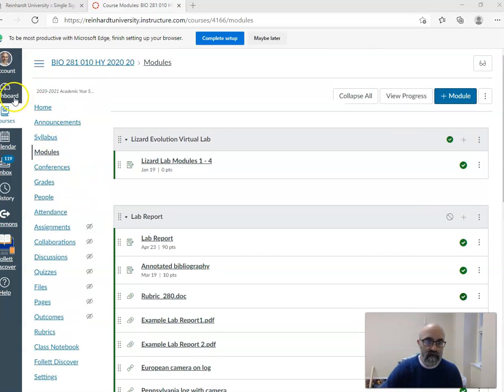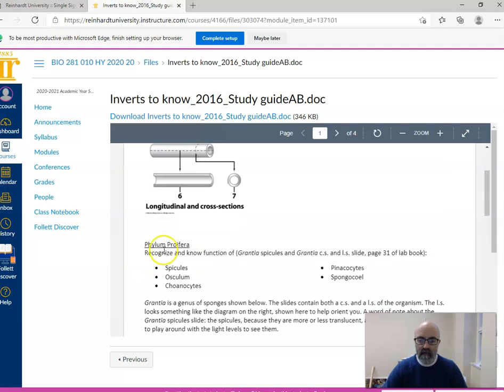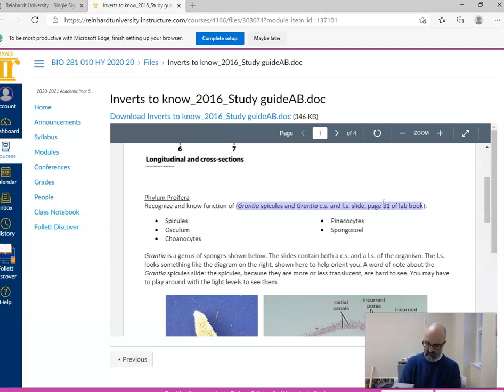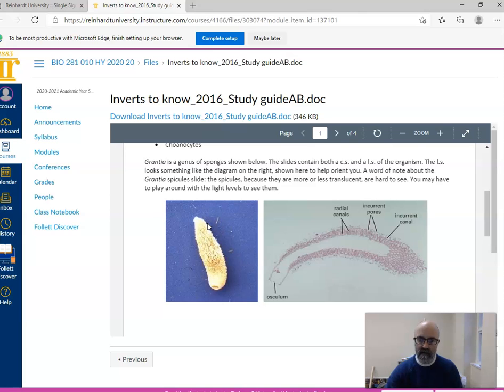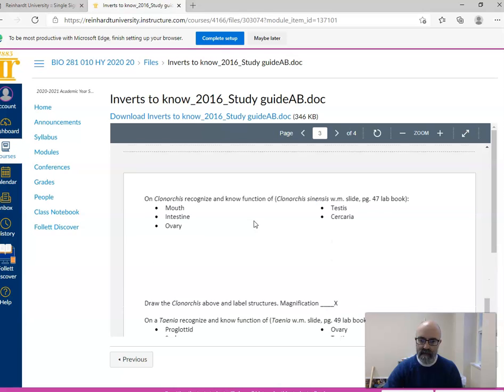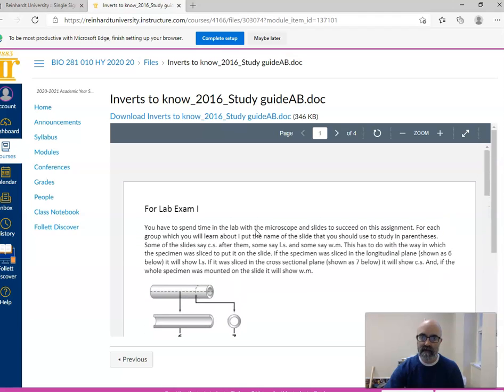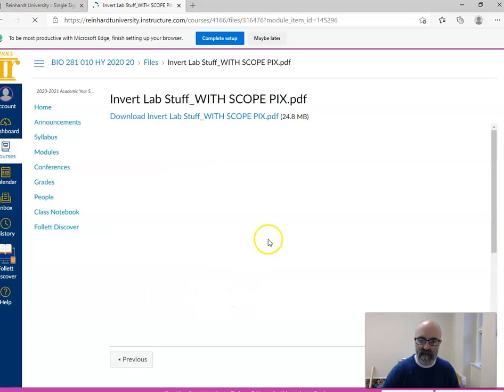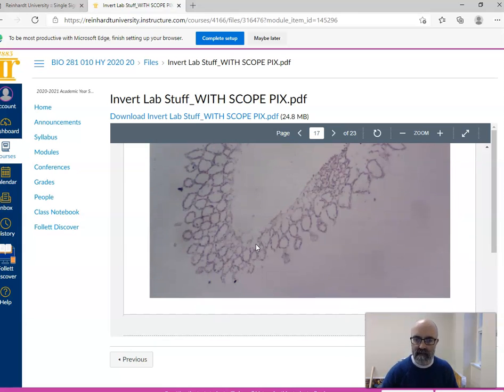Intro to lab online